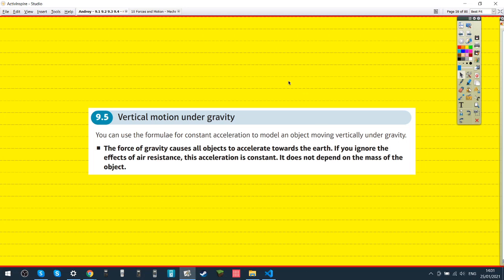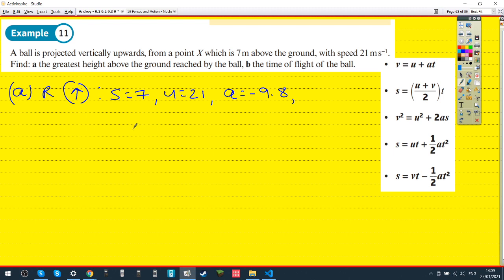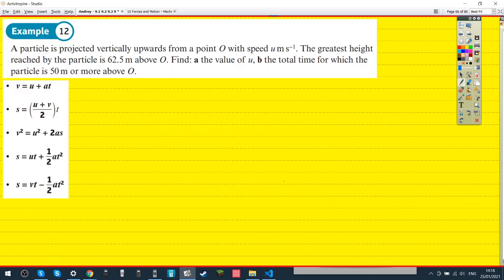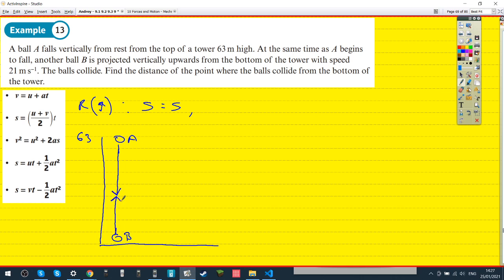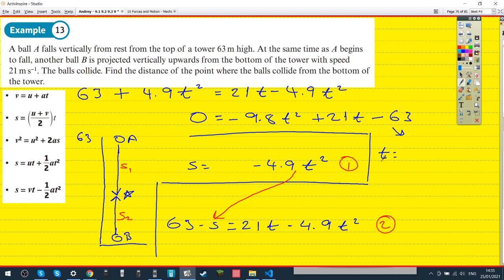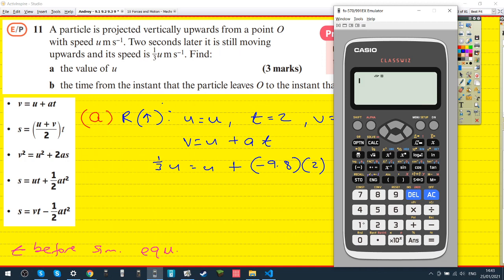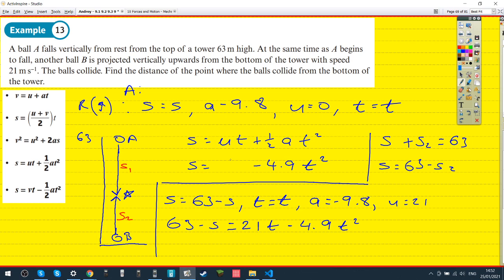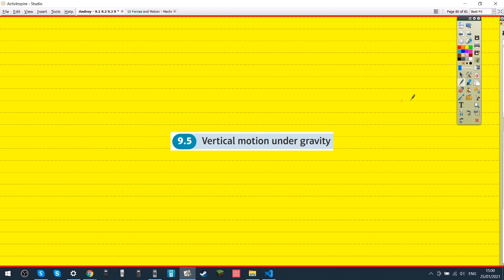Andrey - 9.5 Vertical Motion Under Gravity - Year 1 A Level Mechanics - v1.23 - 25.1.21